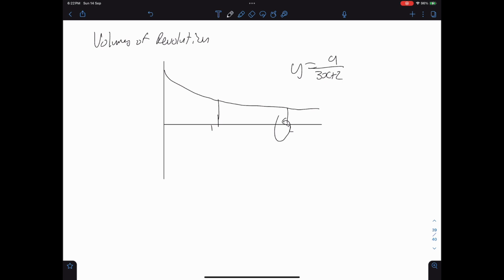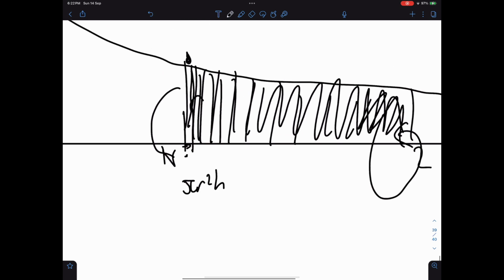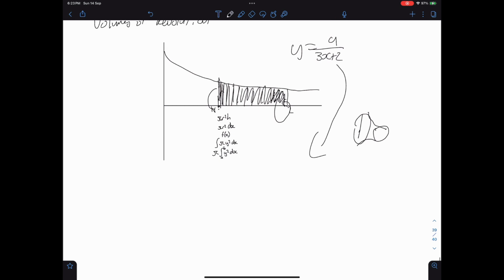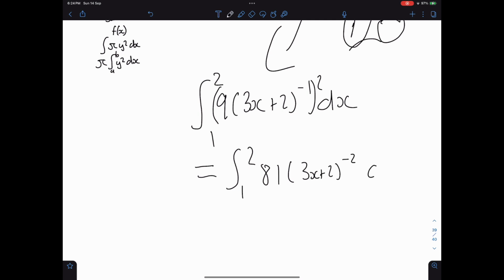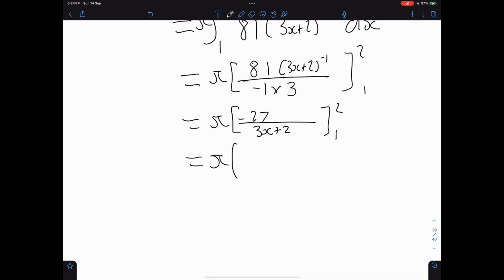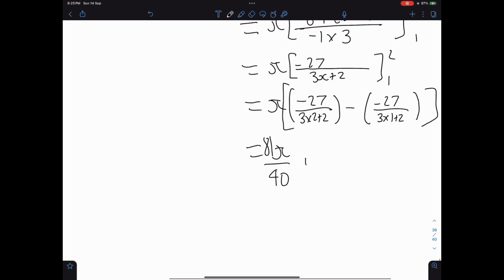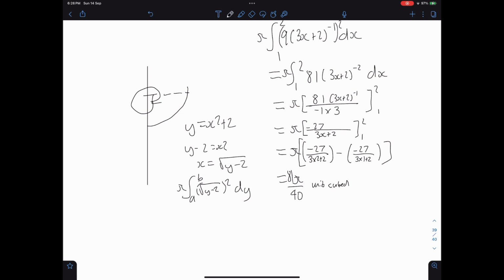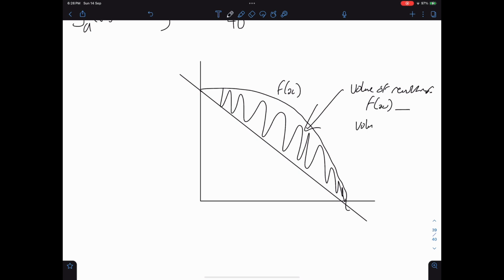AS Maths - Integration - Definite Integration: Volumes of Revolution - CIE 9709 1.8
Explains how to use definite integration to find a volume of revolution about one of the axes.